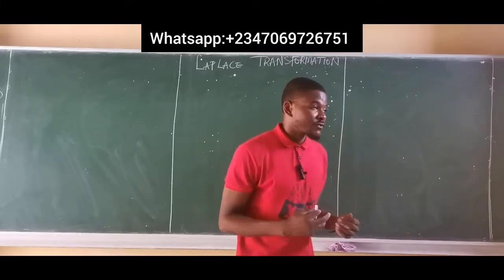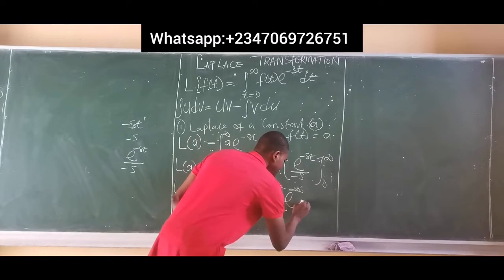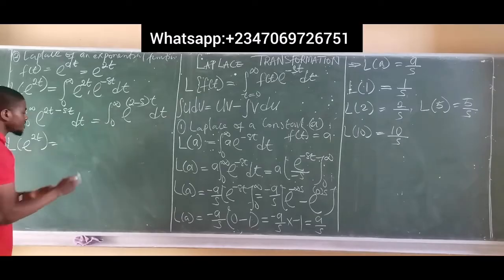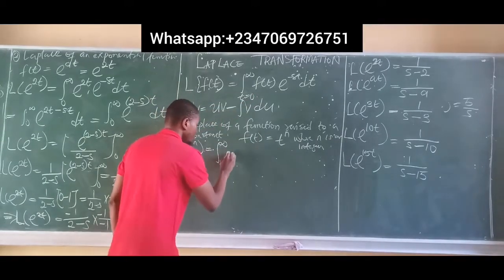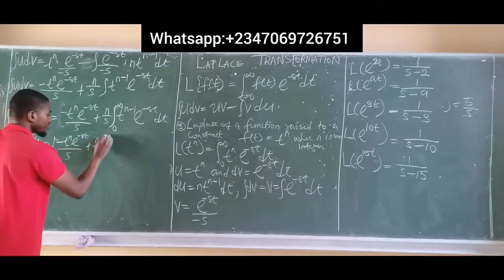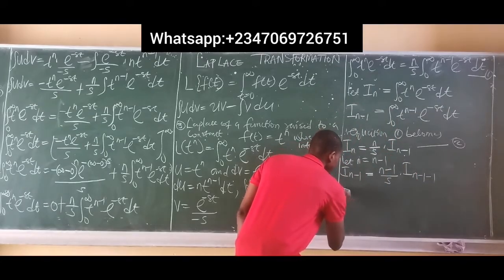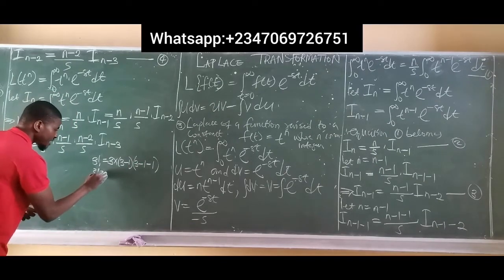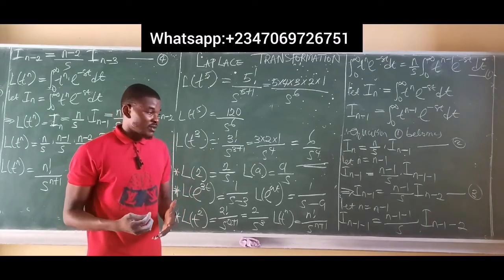Introduction to Laplace Transformation pt1||Laplace of a constant, Exponential function etc MTH305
This video introduces Laplace transformation table of Standard values. It shows how to know the standard Laplace values of an Exponential function, a constant and Laplace of a function raised to a constant. It also explains in details how to use the integration by parts Formular to solve Laplace problems.